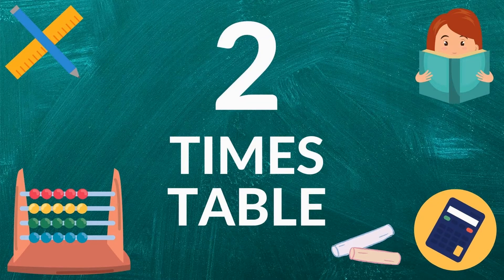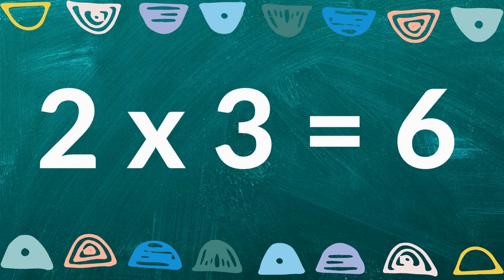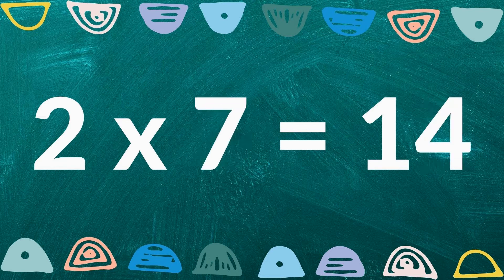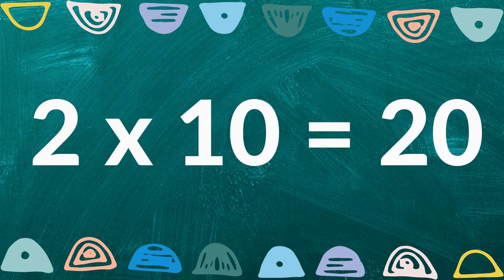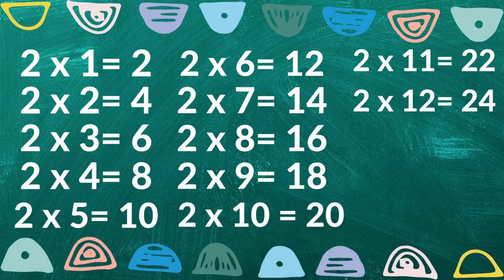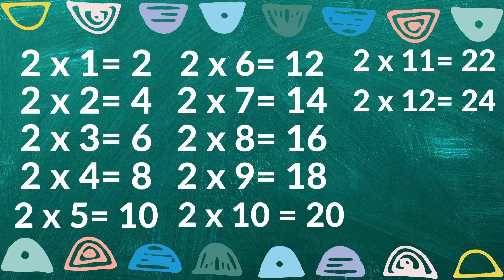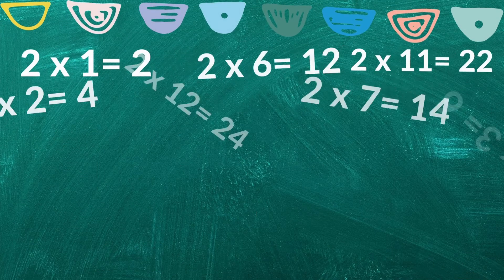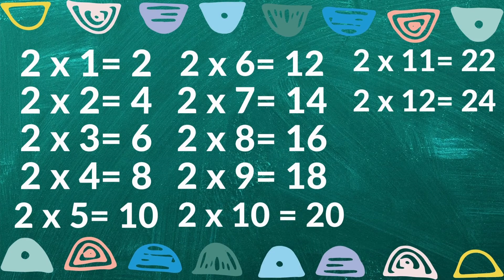2 Times Table for Kids | Learn Math Number Song | Table of 2 for Children | Multiply by 2 | Rhymes V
Learn to Multiply by 2 ! Math activities for Children to learn at home !